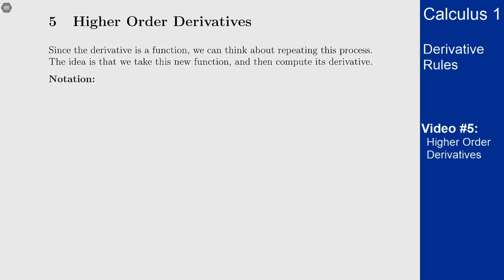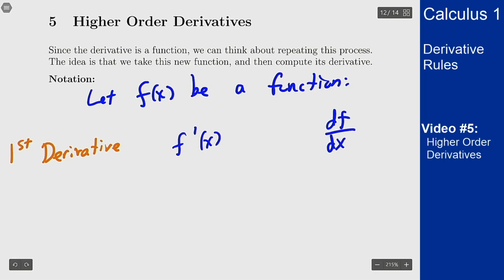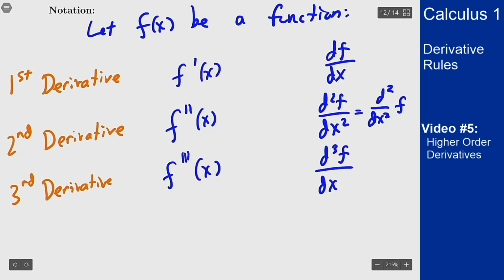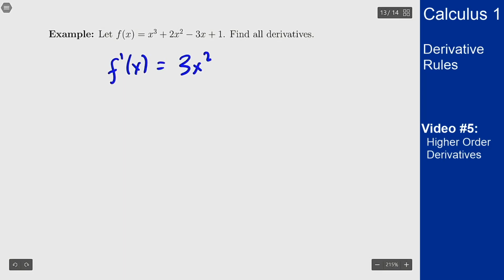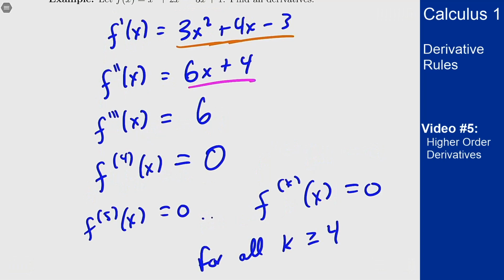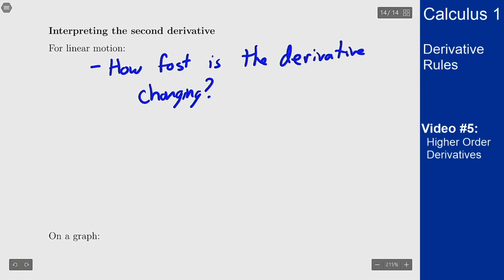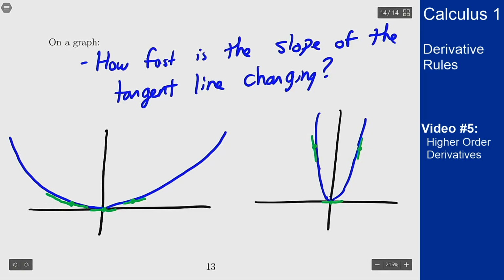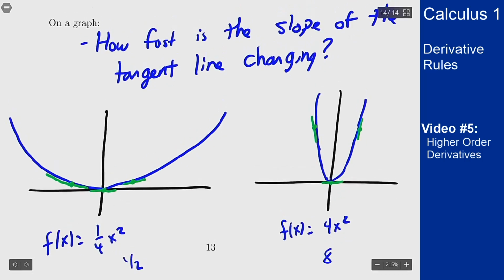Derivative Rules - Video 5 - Higher Order Derivatives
Video #5 on Derivative Rules, defining what higher order derivatives are and showing how we can compute them.